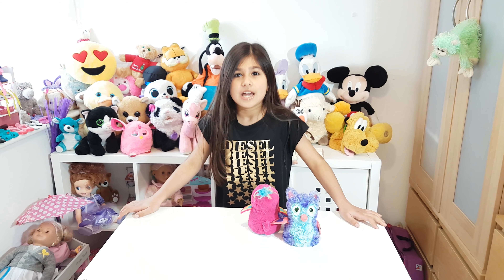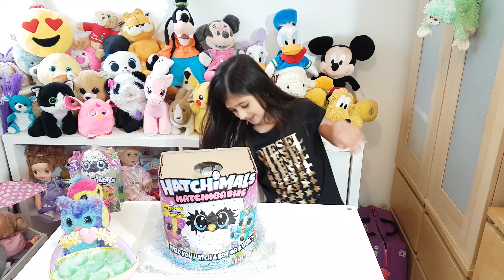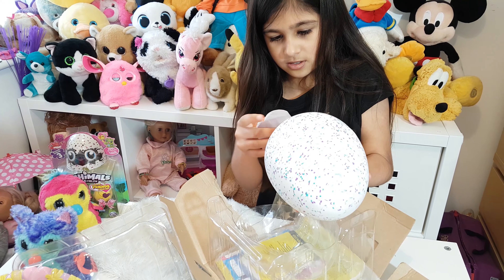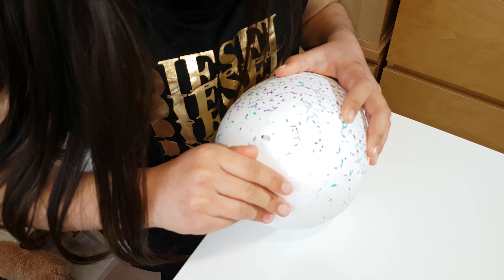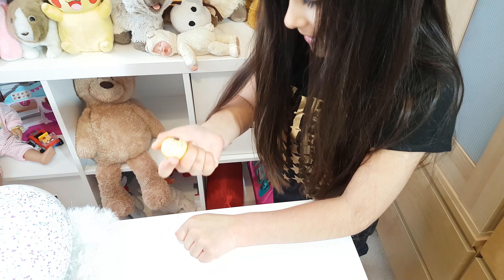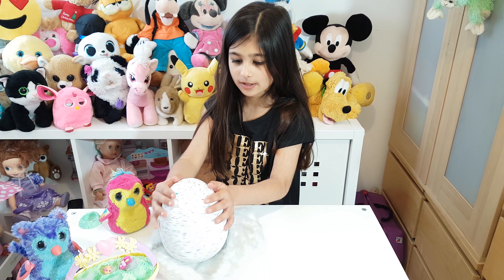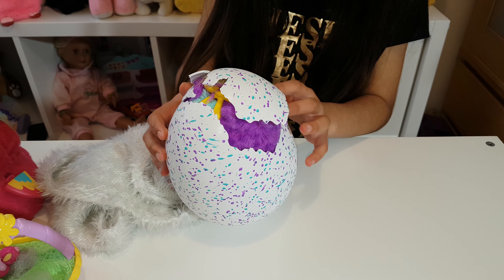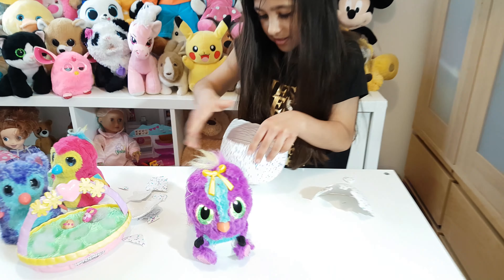Hatchimals Unboxing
hi guys i am sharing the unboxing of a new fresh HATCHIMALS 2019. its a GLITTER GARDEN series and these hatchimal are so BEAUTIFUL hope you will like it .DON'T FORGET TO SUBSCRIBE AND SHARE.